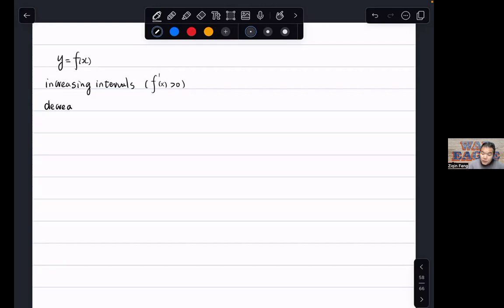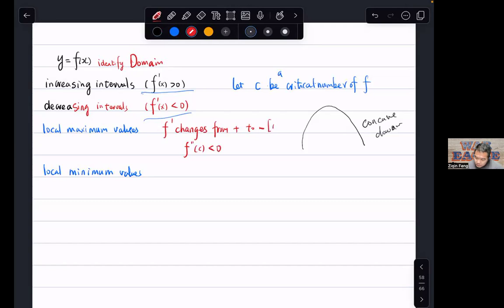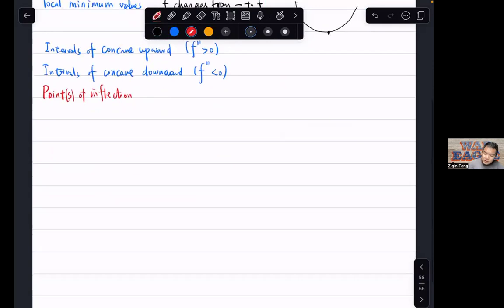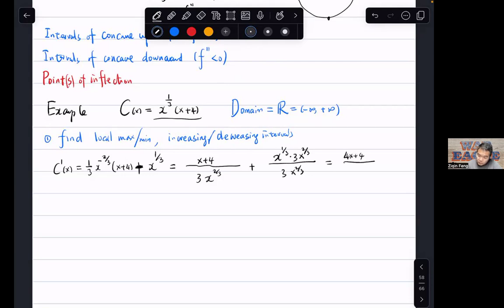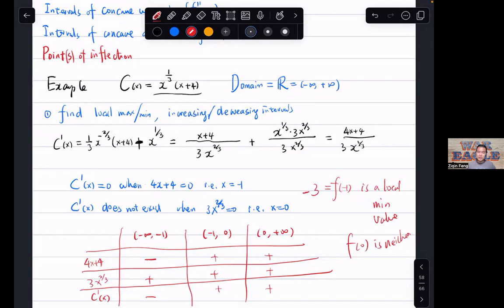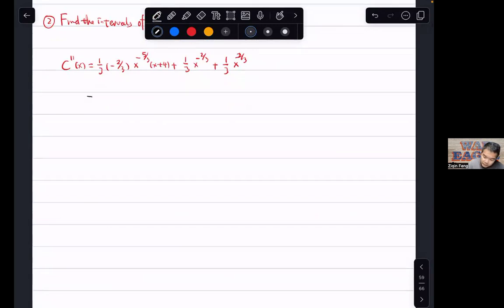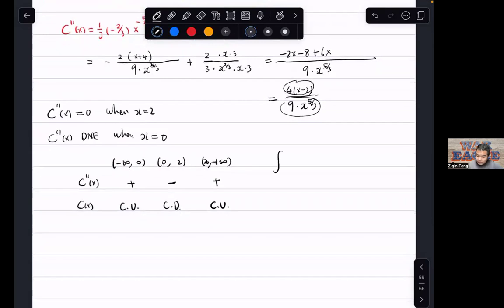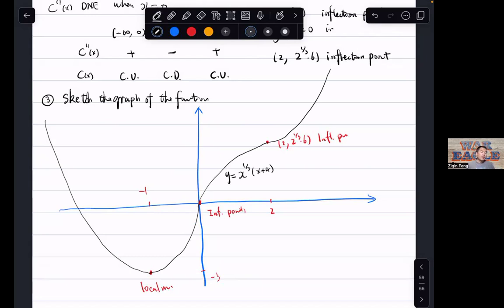Example of Sketching the graph of a function